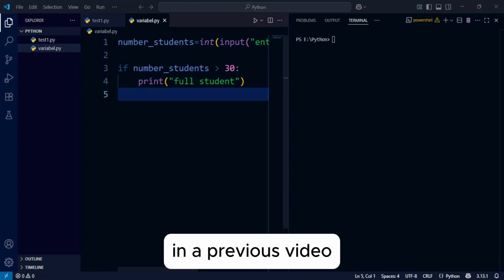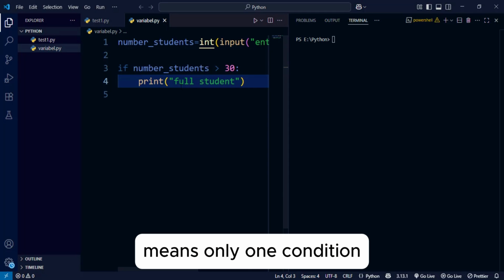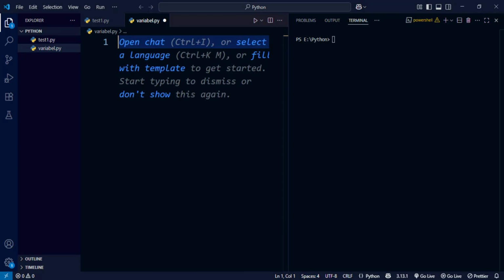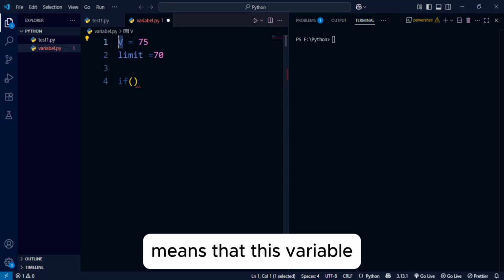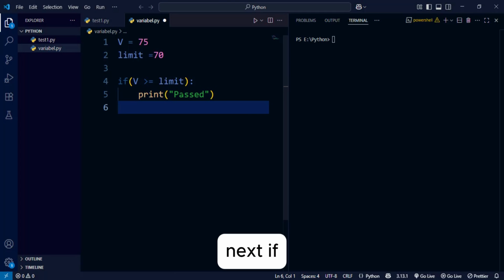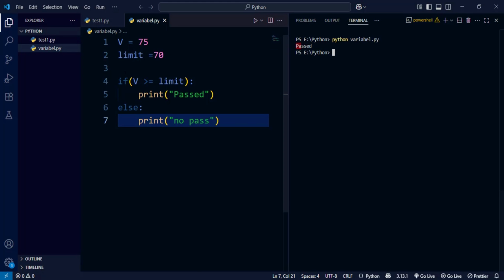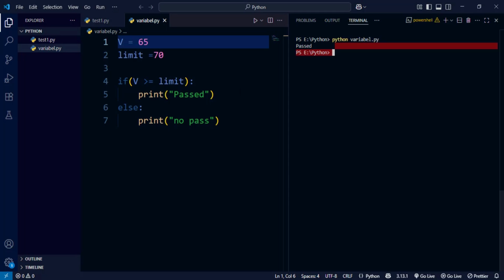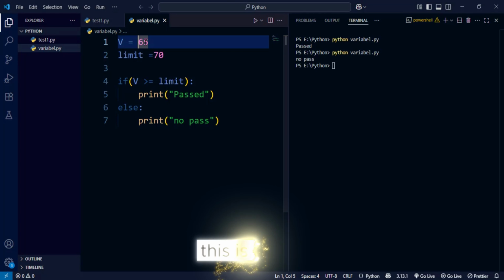Learn Python If...Else in 10 Minutes!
🚀 Want to master Python conditionals fast?
In this short and beginner-friendly tutorial, you'll learn how to use if, else, and elif statements in Python — all in just 10 minutes!

🎯 What you'll learn in this video:
✅ The syntax of if, else, and elif
✅ How Python makes decisions in code
✅ Real examples to help you understand faster

No prior experience? No problem! This video is perfect for Python beginners and anyone who wants a quick refresher on conditional logic.